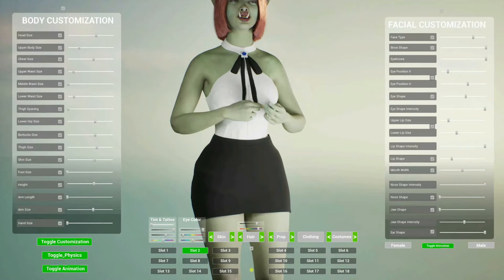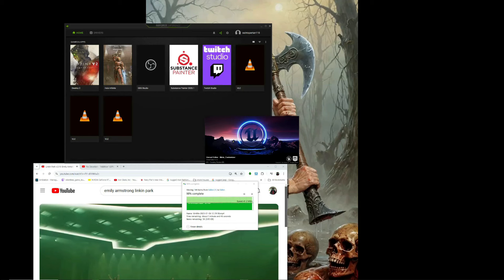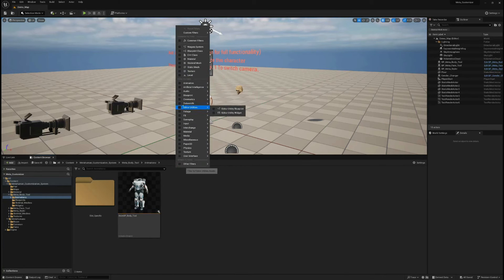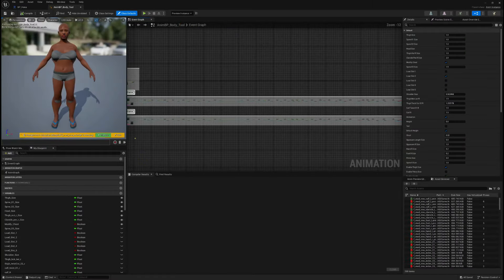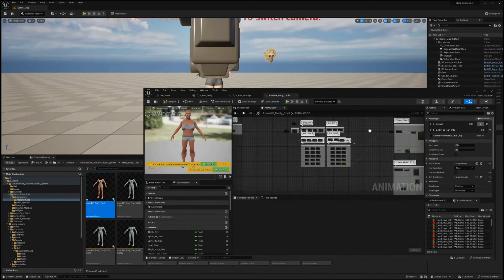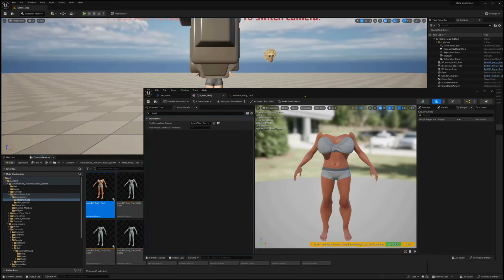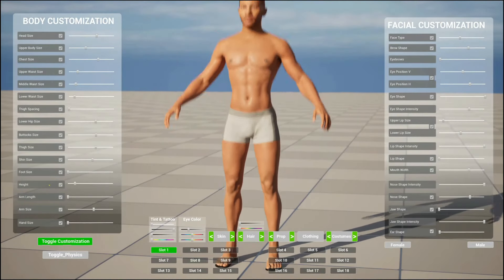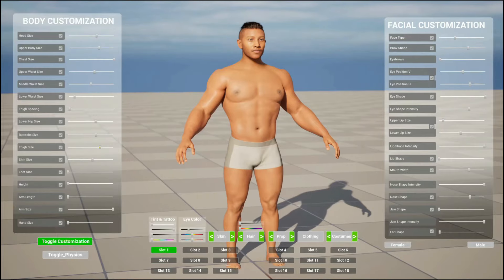Metahuman Customization System - Tutorial 1 - Body Customization Setup